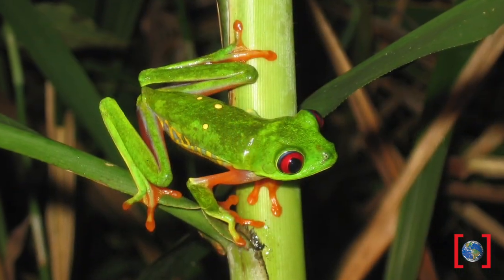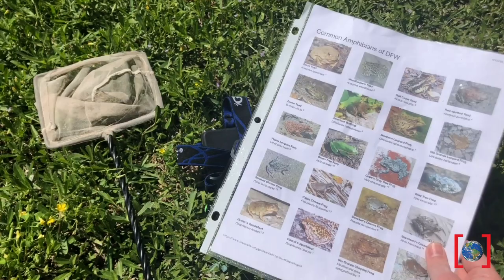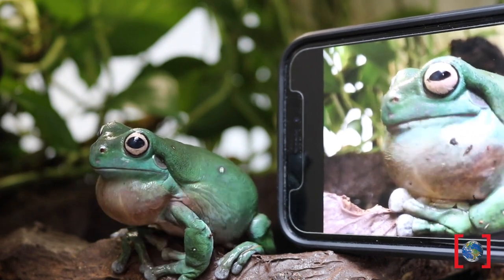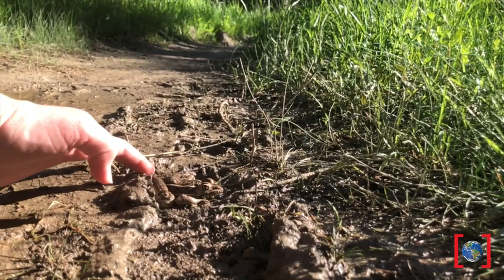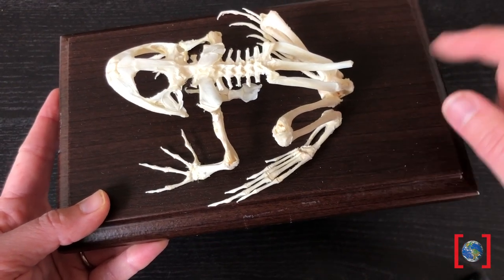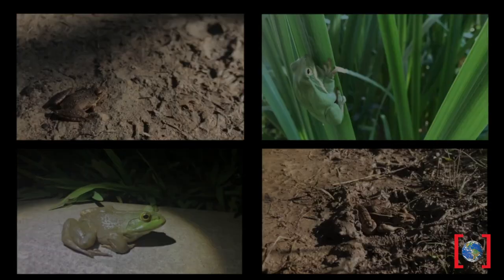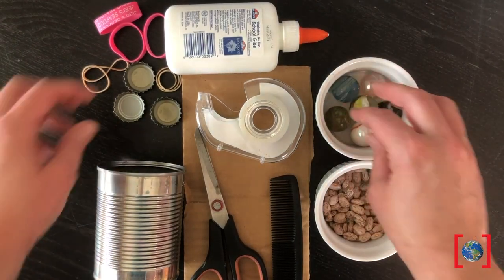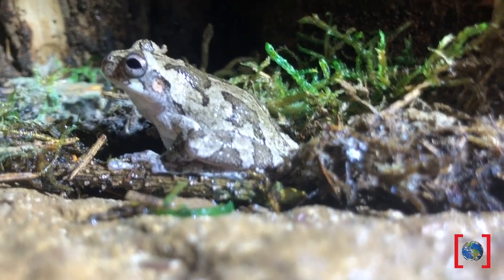Fantastic Frogs 🐸 Amaze Your Brain at Home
There’s a fantastic diversity of amphibians in Texas. Watch this “ribbiting” video to find out how to identify some of the most common species of frogs in DFW through sight and sound. Discover more about their unique adaptations and how they are important indicators of environmental health. Take your field guide, grab your net, and let’s get looking for frogs!

Find more information and PDF downloads of experiments on our